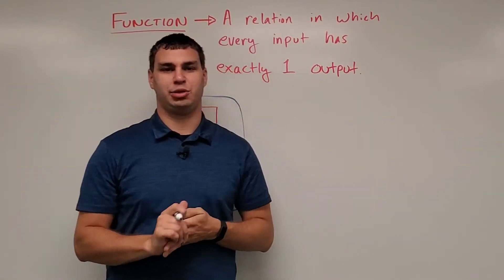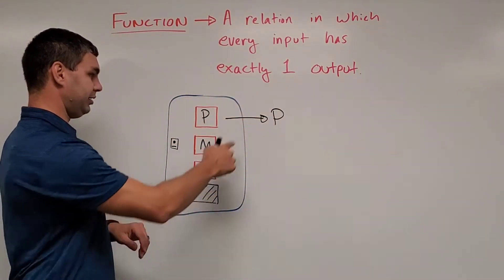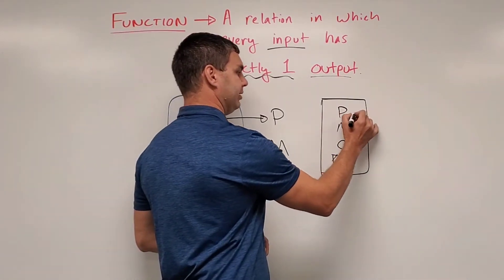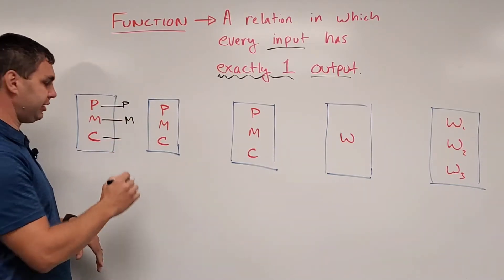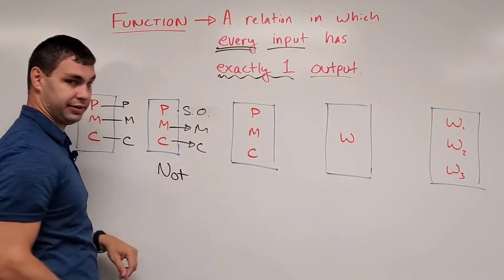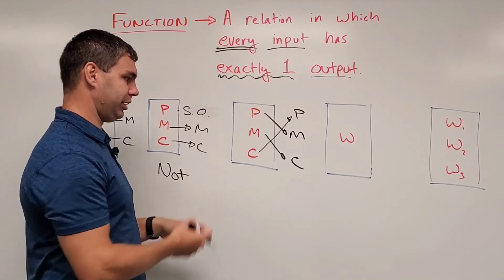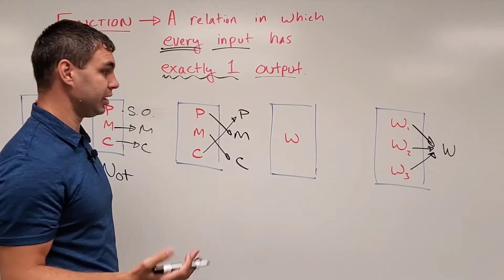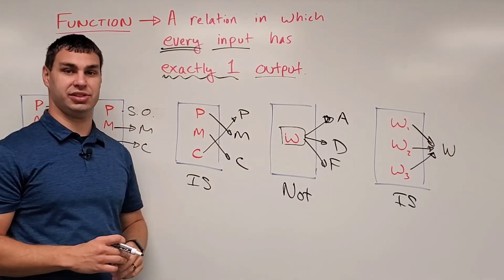Functions are like Vending Machines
Is it a Function? Easy Way to Remember what is a Function